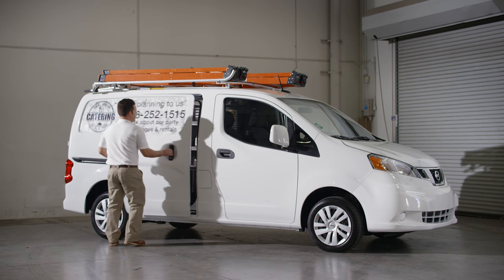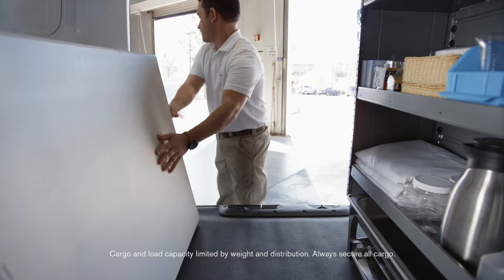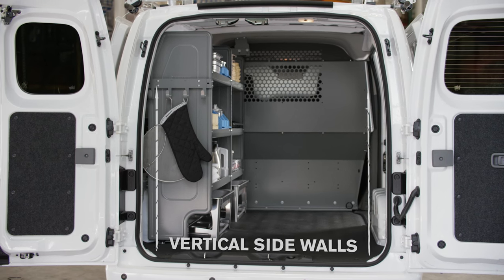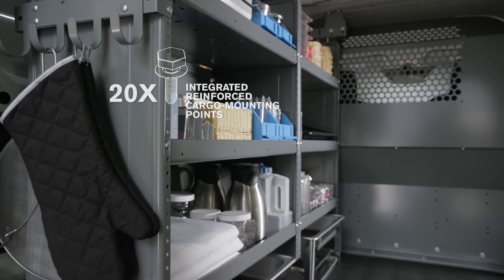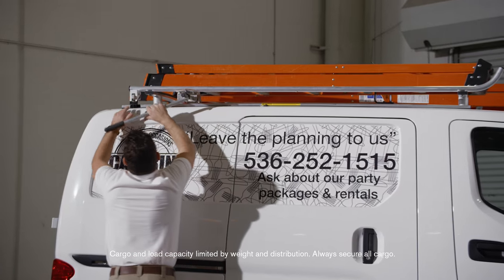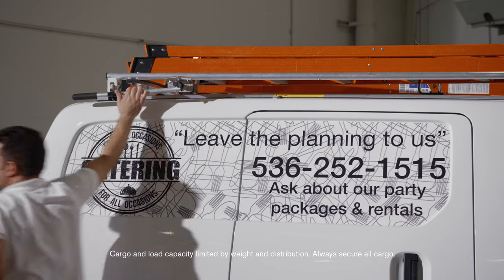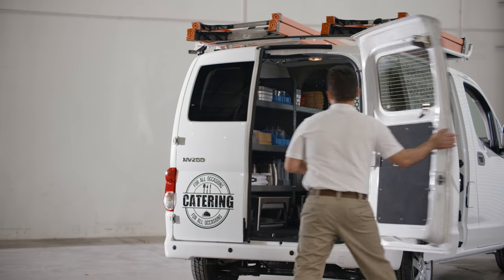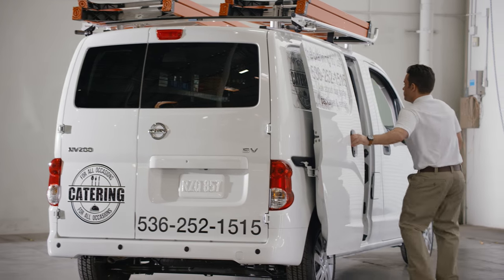2015 Nissan NV200 Compact Cargo Van – Upfits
To learn more about the all-new 2015 NV200 Compact Cargo Van go NV200 Compact Cargo is also a great place to do business with a variety of available upfit packages. A flat-wall design helps allow shelving, racks and bins to fit well with no gaps, and 20 integrated reinforced cargo mounting points help mount shelves securely in place. There are even mounting points on the roof to hold racks and ladders.  And NV200 Compact Cargo works as hard for you on the outside as it does on the inside, thanks to a variety of available NCV graphics packages.